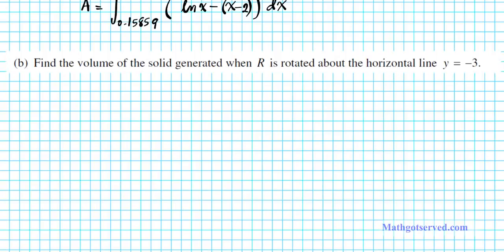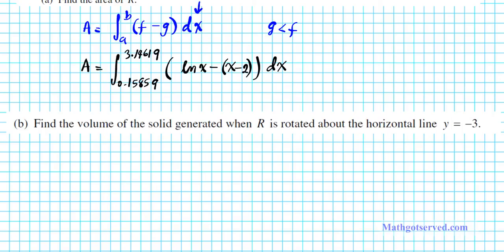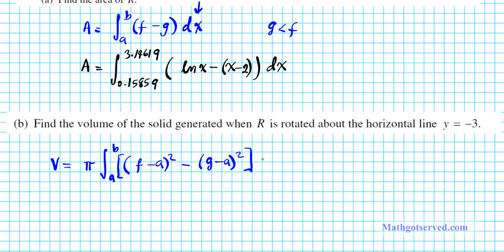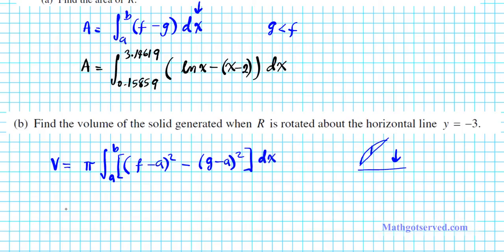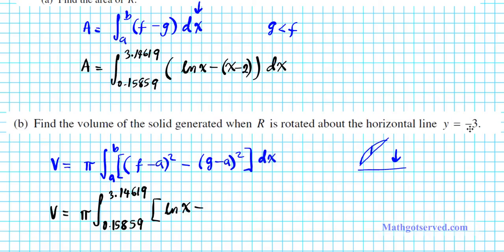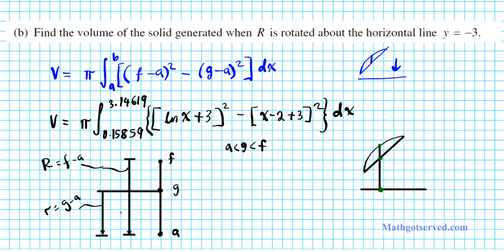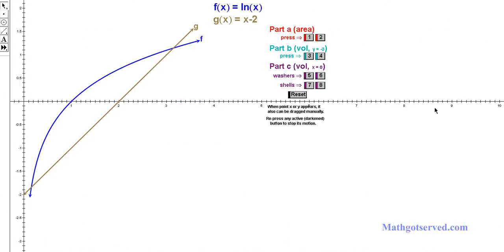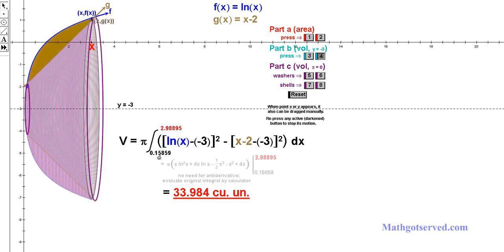Finding the volume of solids of revolution